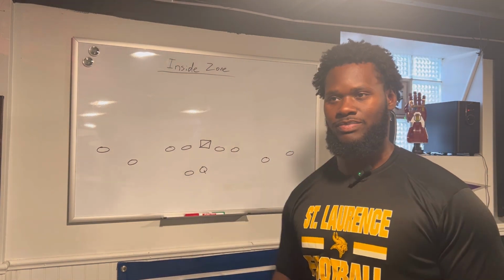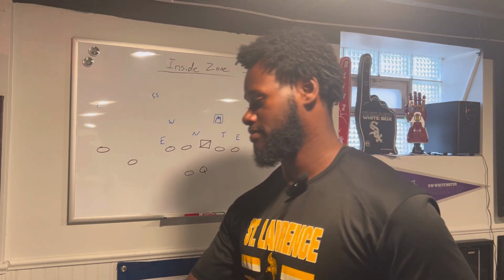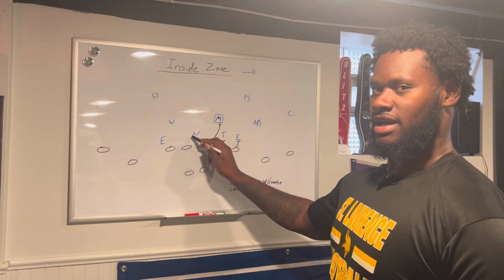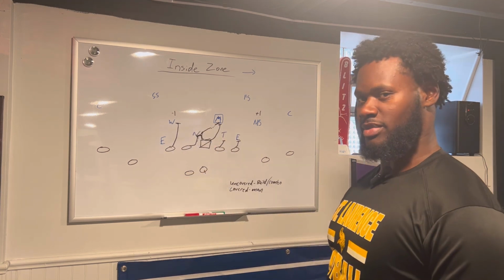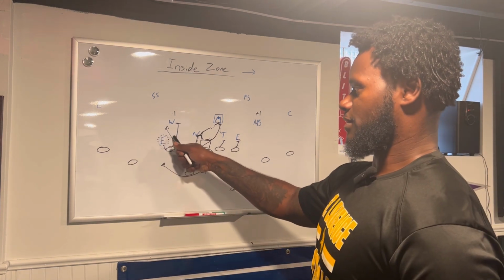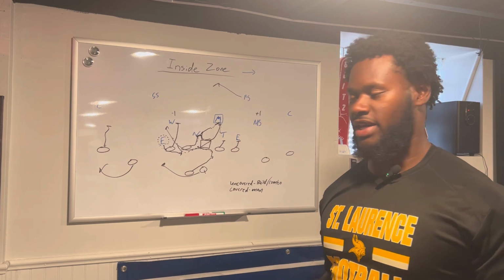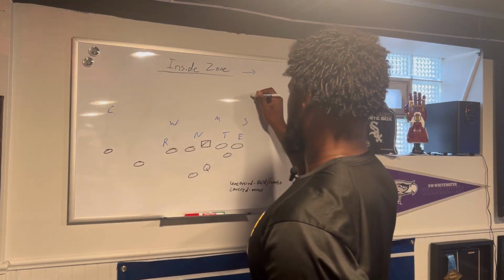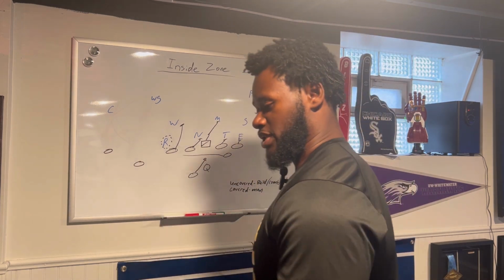Easy Inside Zone Rules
This video explains rules that can keep the communication clear and consistent for your offense when running inside zone.